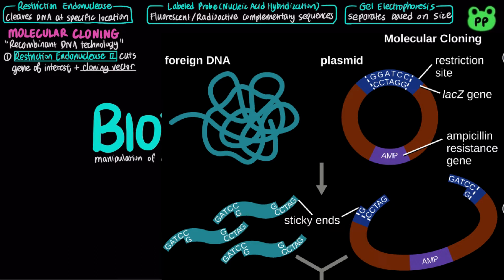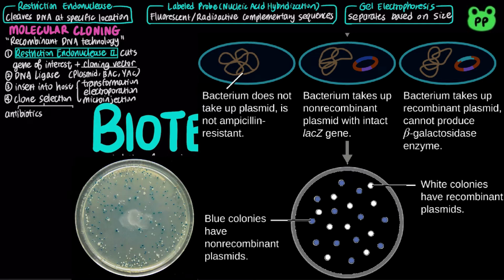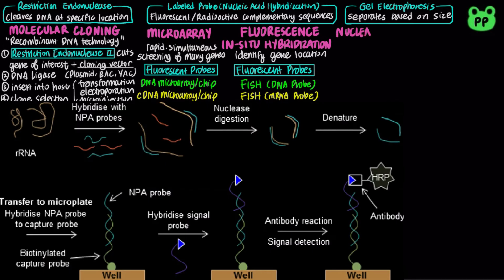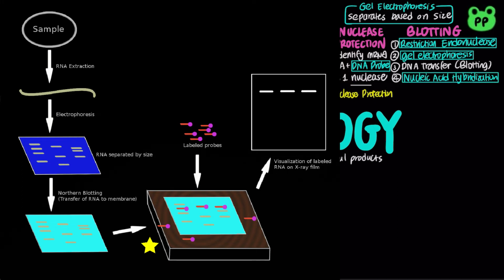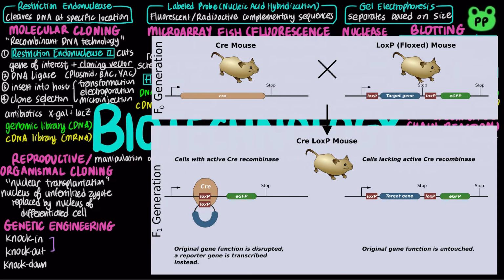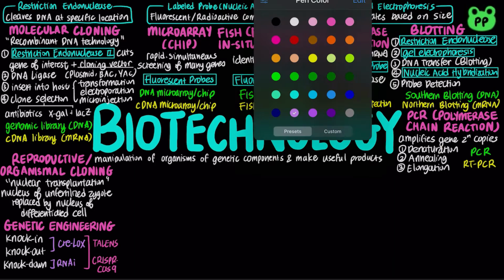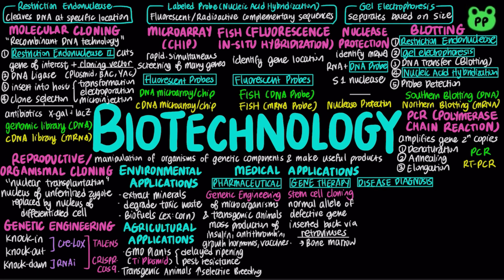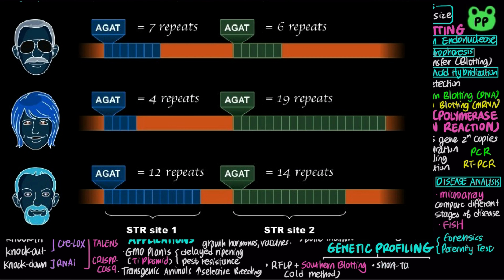Biotechnology | Molecular Biology 10 | PP Notes | Campbell 7E Ch. 9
A summary review video about biotechnology.

Timestamps:
0:00 Introduction
0:10 DNA Techniques: Restriction Endonuclease, Labeled Probes, Gel Electrophoresis
1:06 Molecular Cloning
3:44 Microarray
4:24 Flourescence In-Situ Hybridization (FISH)
4:43 Nuclease Protection Assay
5:10 Southern Blotting & Northern Blotting
6:34 Polymerase Chain Reaction (PCR)
7:45 Reproductive/Organismal Cloning
8:13 Genetic Engineering
9:53 Environmental Applications
10:11 Agricultural Applications
10:35 Medical Applications
12:32 Genetic Profiling